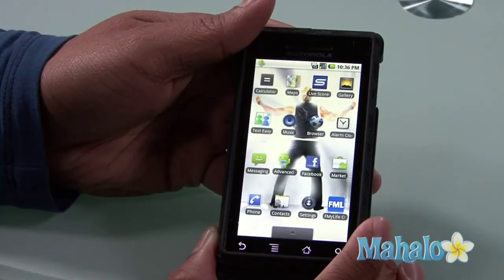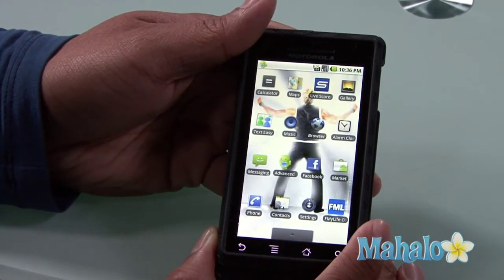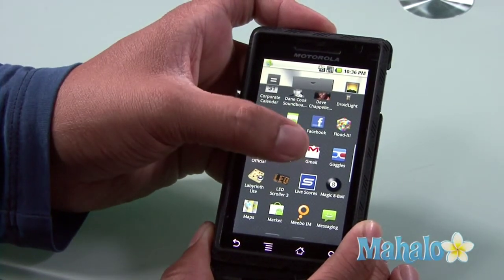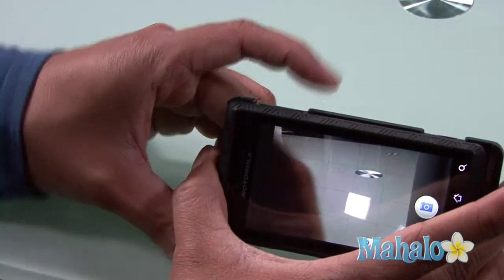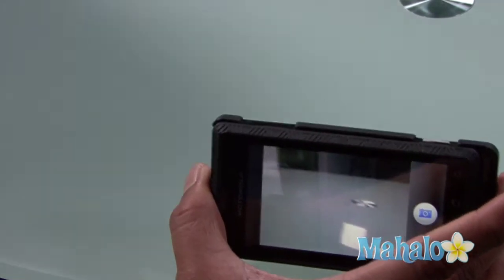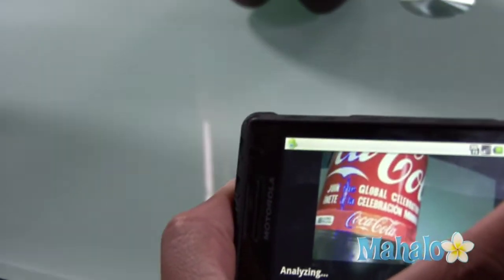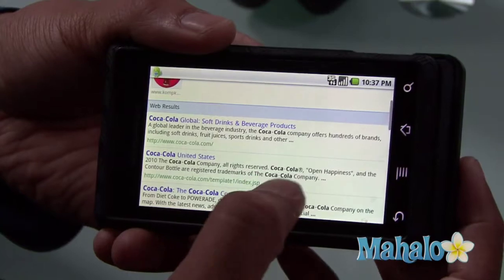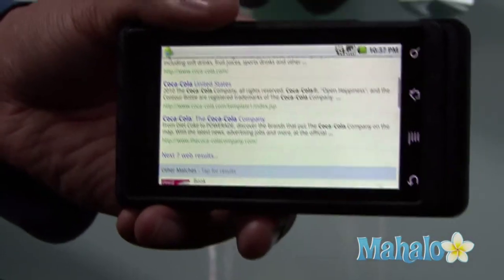How to use Google Goggles on the Droid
Popular Android Applications
Below are some popular apps available for Android-based phones:

Twidroid - This is a Twitter client for Android phones. It is available in a basic free version and a pro version which costs about $5 and adds support for more than one account, integrates bit.ly, allows video posting and more features. The free version offers basic viewing and sending of tweets, following and unfollowing users, and other standard Twitter client features.5

Meebo for Android - Meebo is a free app which offers instant messaging and Twitter integration. AIM, MSN, Yahoo, MySpace IM, Google Talk, Jabber and ICQ are supported.6

Google Voice for Mobile - This app integrates Google Voice with your Droid phone. The application is free to install and use and allows you to make outgoing calls from your Google Voice account, access your voicemail and send SMS messages through the service.7

Locale - Locale allows you to customize your phone's settings based on your location. You can adjust your settings so the phone will automatically know to vibrate every time you are at your office or go silent when you are at a movie.8

Sherpa - Sherpa is a free app which suggests new places to visit based on your current location. The program learns your likes and dislikes and points out local restaurants, attractions and stores you may enjoy.9

Pandora on Android - Pandora is a version of the popular online streaming music service. You can personalize stations based on your favorite artists, songs and styles.10

ActionComplete - ActionComplete is an organizing program based on the GTD (Getting Things Done) system. It is aware of your location and can activate reminders of tasks and appointments based on where you are.11

Google Sky Map - Sky Map uses your location from the phone's GPS, compass data, and the date and time to create a "mobile planetarium" showing a map of the night's sky. Free.12

AroundMe - This app allows you to discover different places around the world through Wikipedia, Flickr, YouTube and other sites. AroundMe displays the Flickr, Panoramio and YouTube photos and videos based on your location or any location you point to on the map. It can also give you walking or driving directions to help you find the place. This app was designed for Google Android-powered phones and is useful for travelers and photo-enthusiasts.